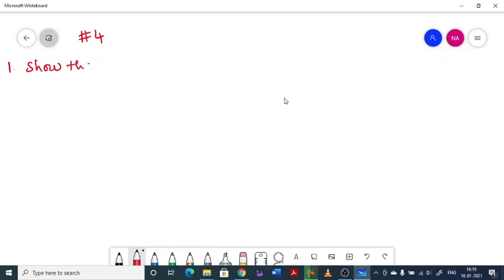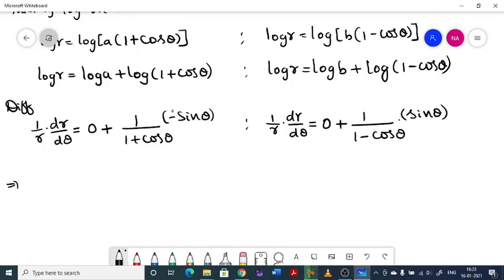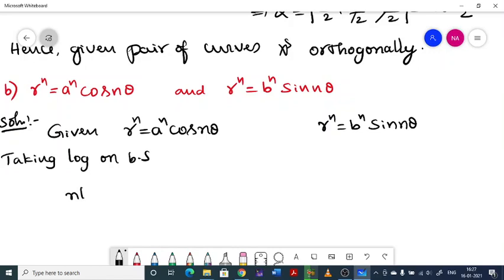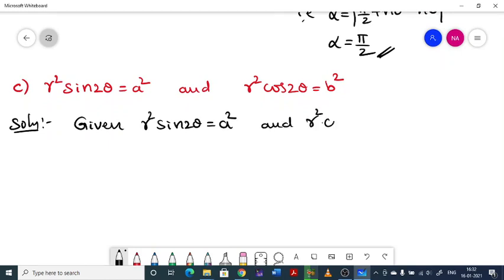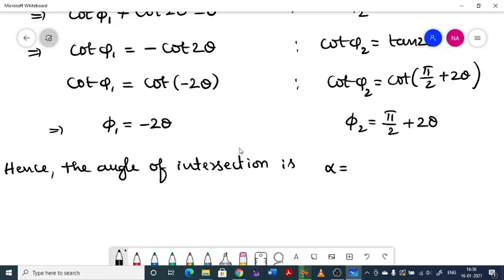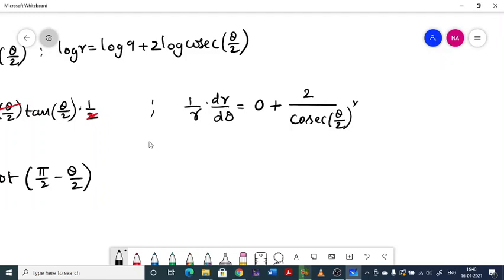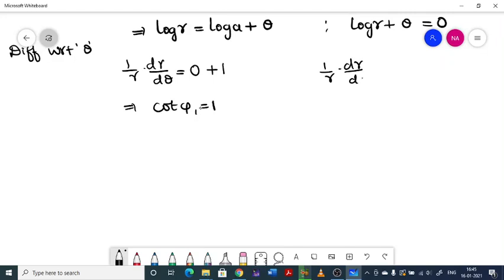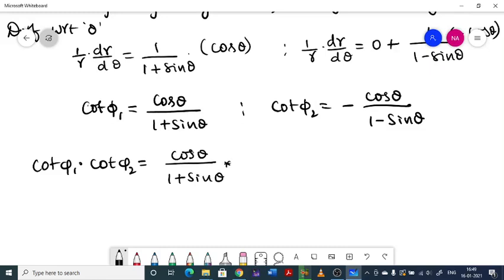Orthogonal Polar curves